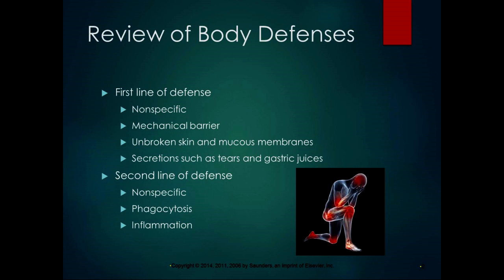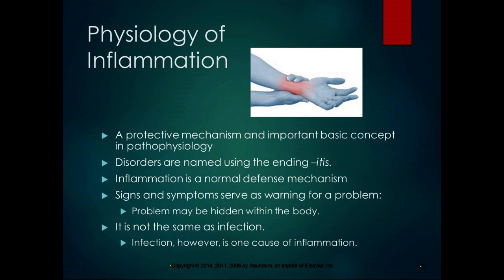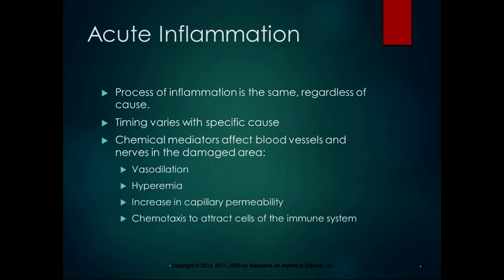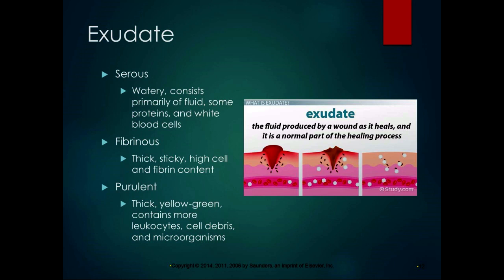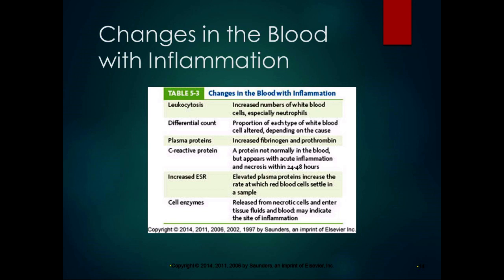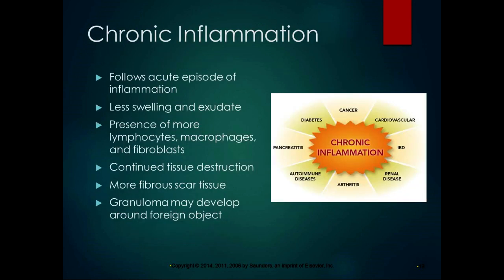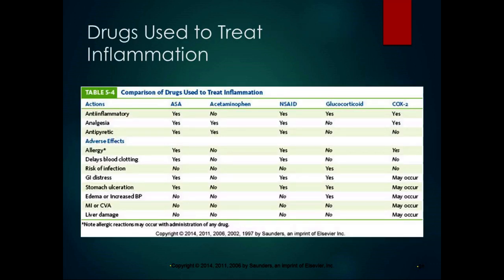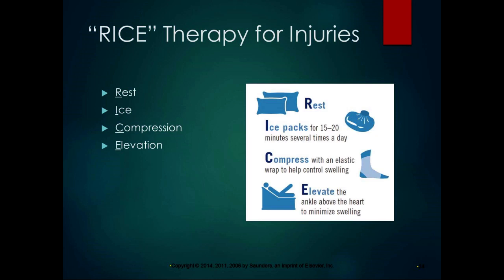Chapter 5 Lecture Part 1 Inflammation